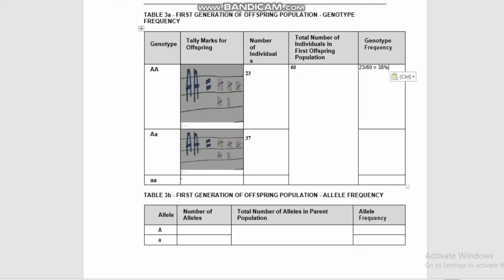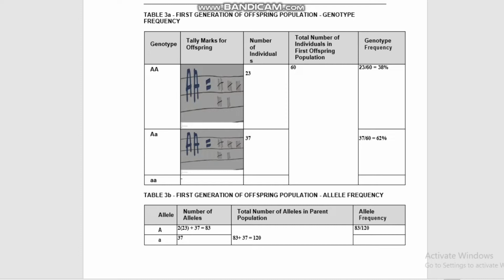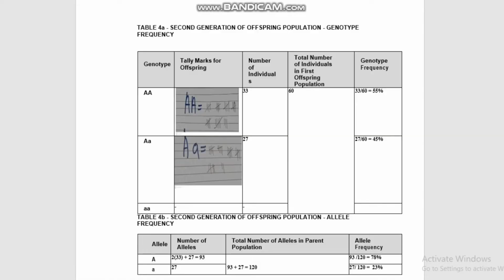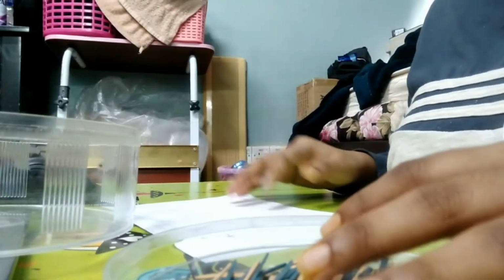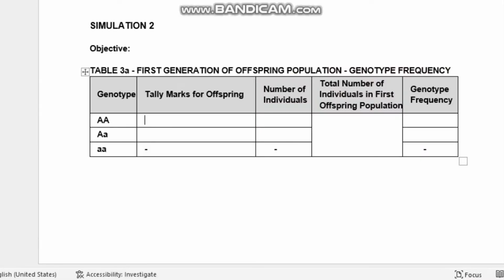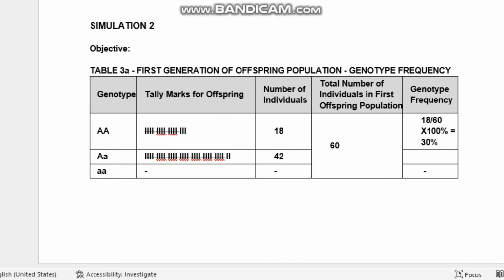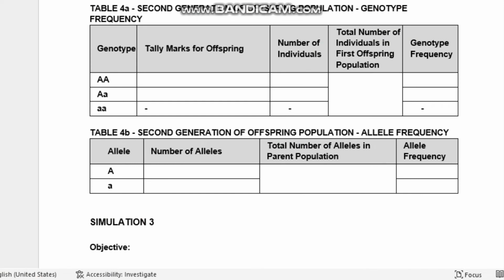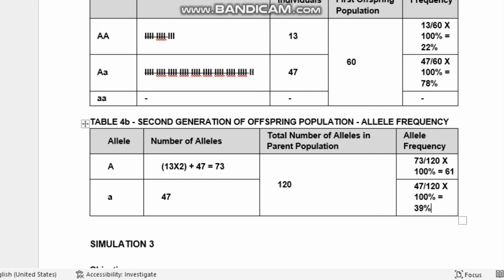Psychomotor video Lab 4